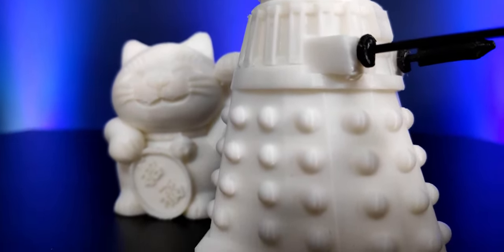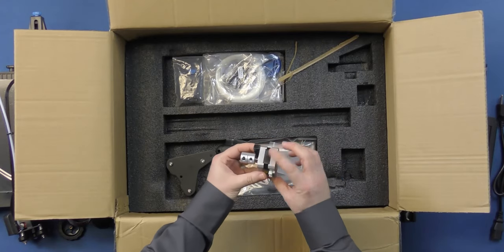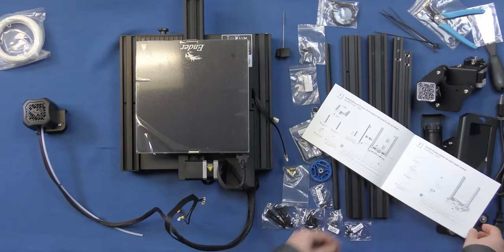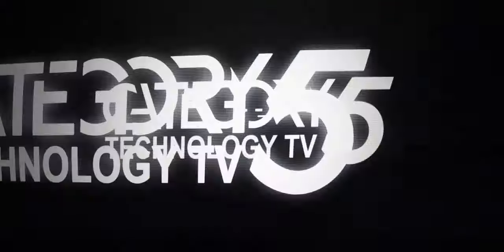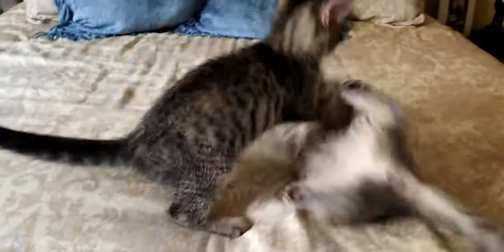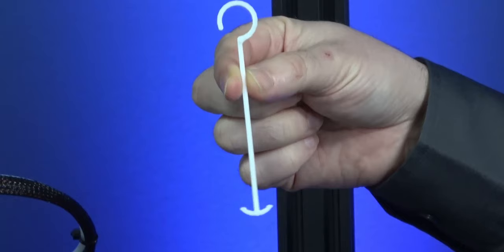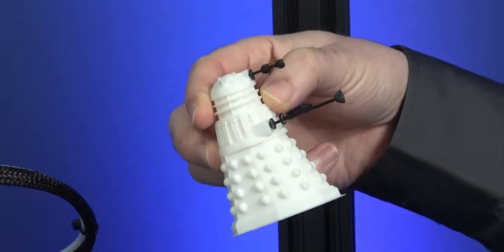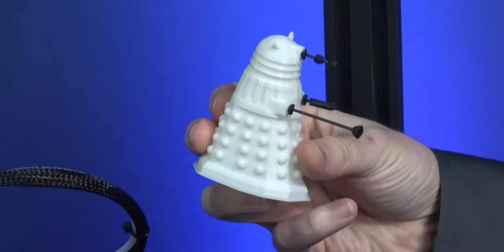3D Printing for Beginners - Assembling the Ender-3 V2 and Discussing the Basics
Robbie has been learning the basics of 3D printing, and purchased an Ender-3 V2. Come along on his journey into 3D printing. As we kick off the series, Robbie assembles his first 3D printer (don't worry, we've sped it up). We'll also discuss some of the exciting things he has learned in his first few weeks with the device, and how he has even customized and printed his own parts to enhance the printer's usability. Plus, a look at his first prints: From Maneki-neko (Lucky cat) to a Dalek figurine (Doctor Who), even these early prints look great!